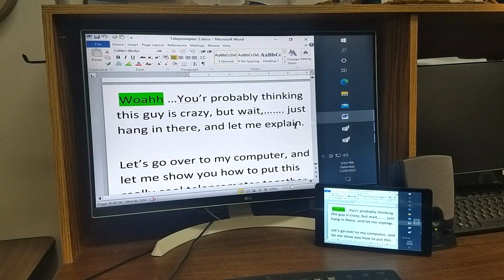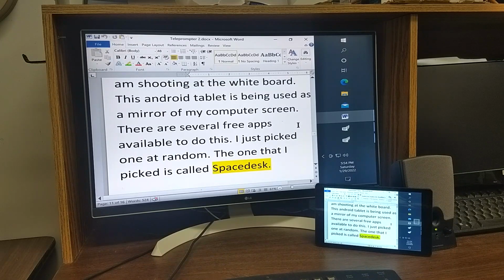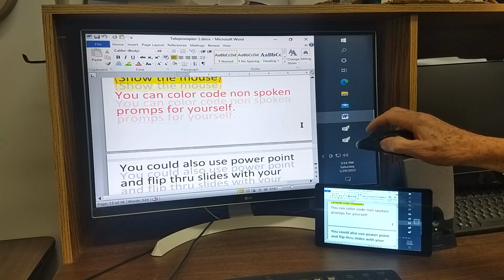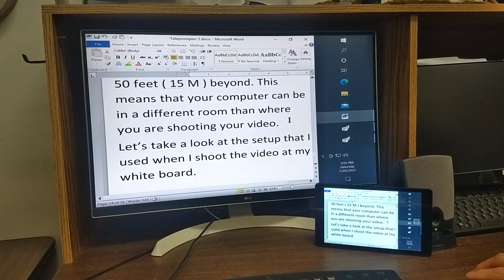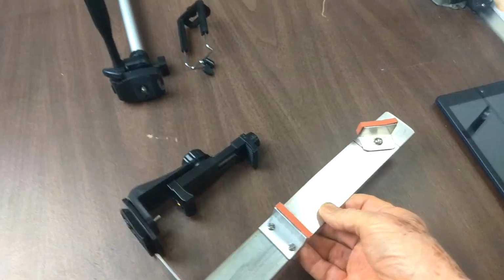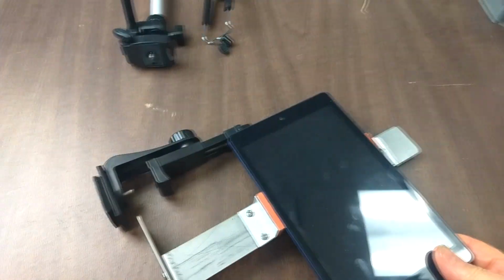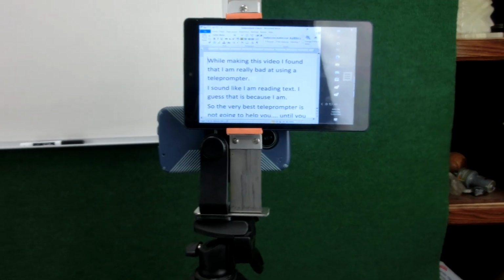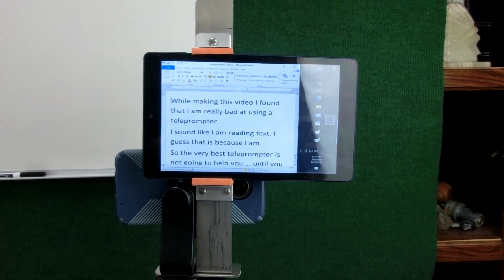Best Teleprompter App (2022)//Make Your Own Teleprompter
This video shows how you can make an awesome teleprompter using stuff that you probably already have.
It takes practice to learn how to read from a teleprompter and sound natural. I know that I need a lot of practice. I am not one of those annoyingly perky people, but I do need a little more coffee now and then,

Elon Musk has said that the best part is no part. It is with this same philosophy that I say that the best teleprompter app is no teleprompter app. You do not need a teleprompter app, but you can use one if you want.
You will need the following:
Windows 10 or 11 computer
android tablet
wireless mouse
wi-fi network
Here is a link for downloading the spacedesk app.

Here is a link to a video that shows how to download and use the app.

Just go to spacedesk.net and follow the instructions and you will be OK.